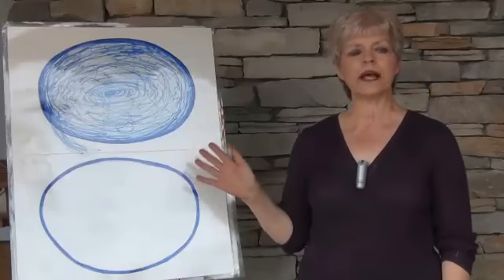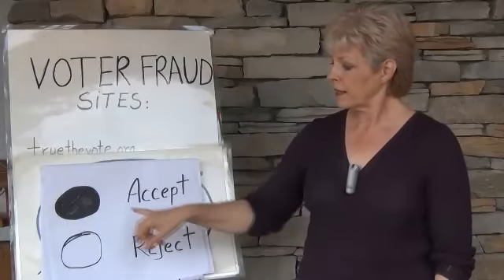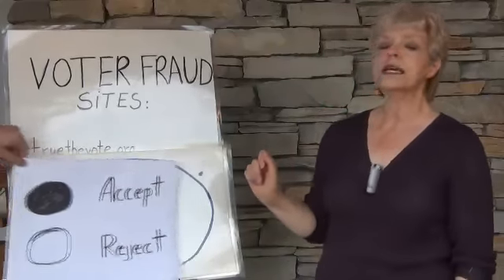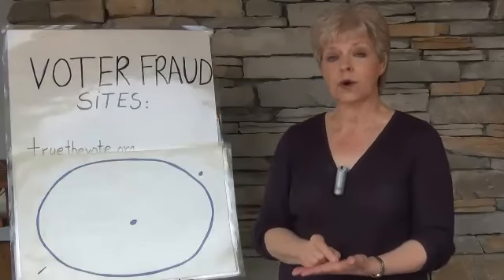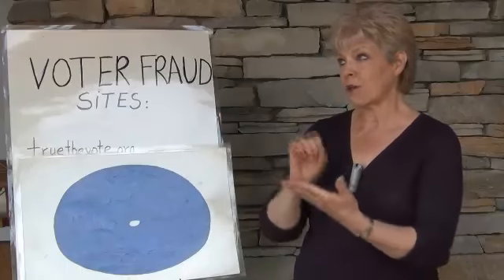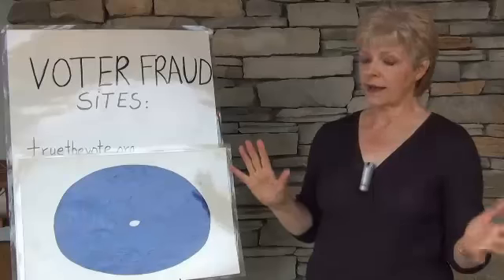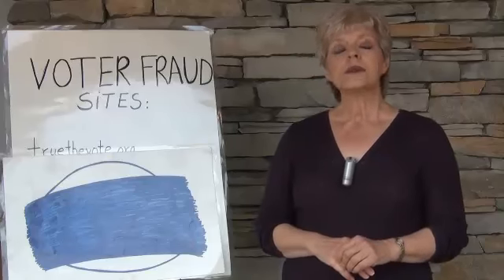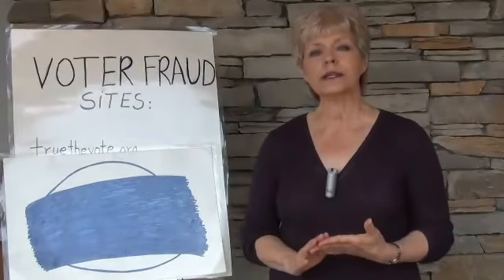Voter Education with Alene Lindstrand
This is where you would describe what you are presenting.